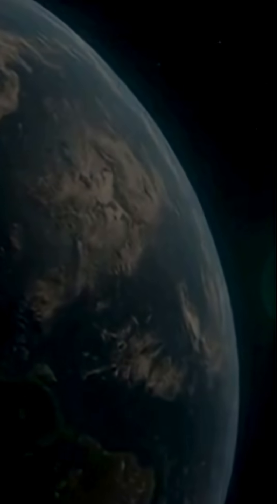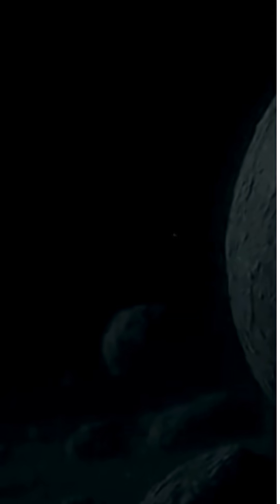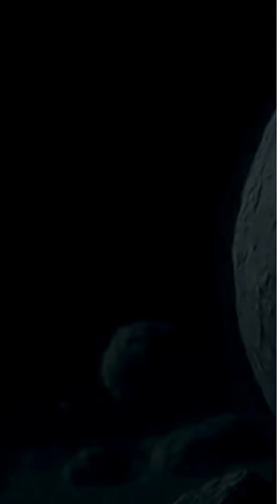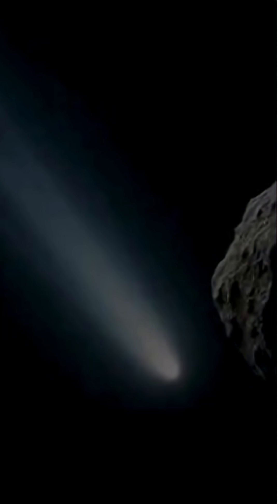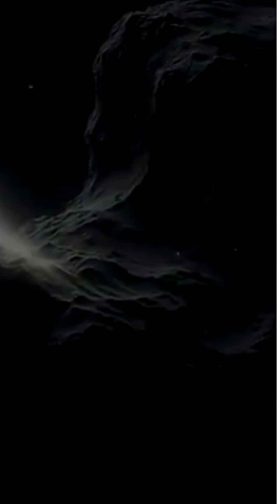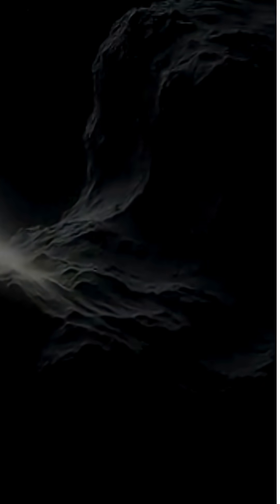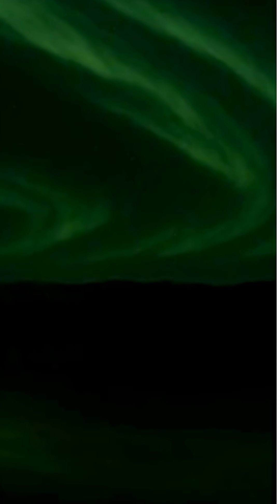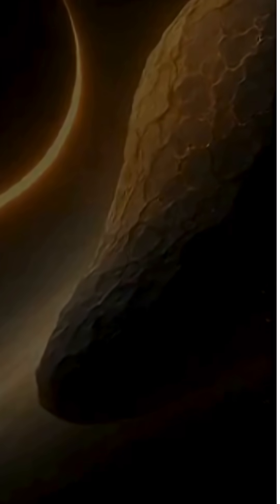Mystery Object Changed Course Near Mars - NASA Can't Explain Why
3I Atlas was supposed to leave our Solar System forever by 2026. Instead, it just changed course near Mars - and NASA is watching closely.

On October 14, 2025, this mysterious object made an unexpectedly close flyby of Mars. What happened next defies predictions: instead of continuing outbound, it's now on a return trajectory to Mars orbit in just 11 months.

Both NASA and ISAY have marked it as "under observation" - a rare designation for bodies with anomalous behavior.

The question isn't WHERE it's going anymore... it's WHY it changed course, and WHEN it decided to.

Is our physics incomplete? Or is something else happening?

🔴 Follow for more space mysteries
💬 What do you think is happening?